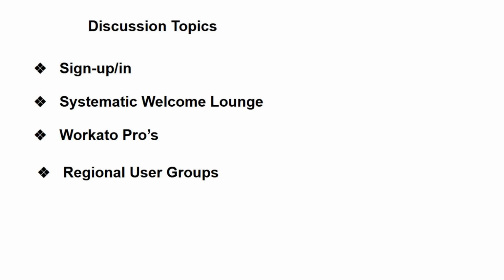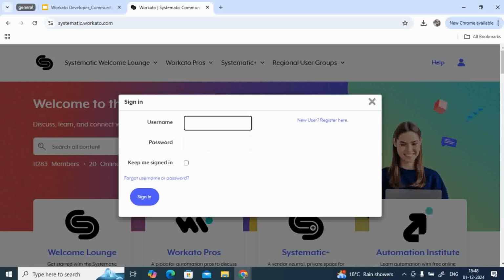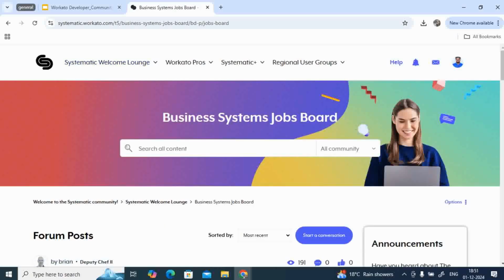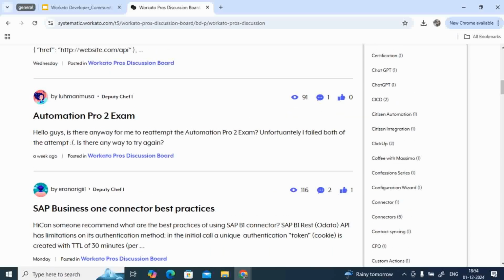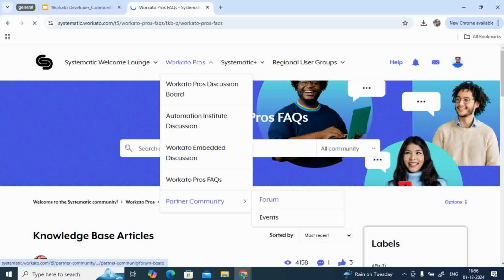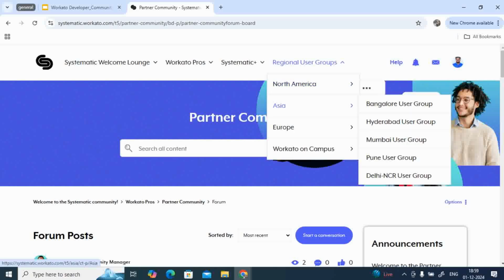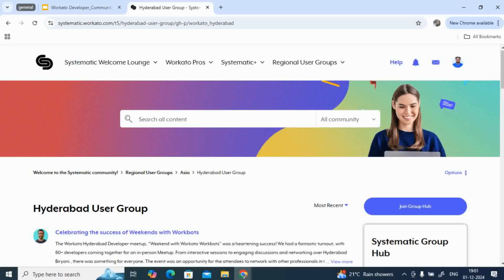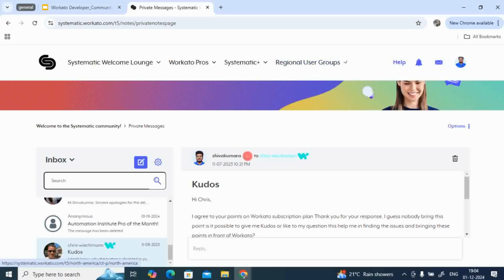🌐 Unlock Workato's Hidden Treasure: Systematic Community Explained! 🚀💡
Curious about today’s Workato Master Class session? Here's what’s in store for you:
1️⃣ Discover Systematic Community
2️⃣ Resolve Your Challenges
3️⃣ Explore Opportunities🎯